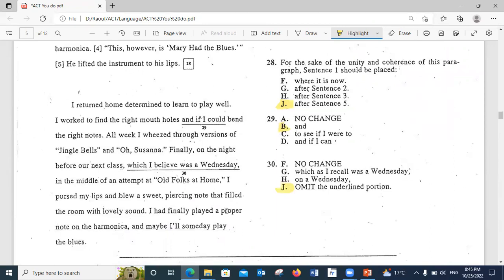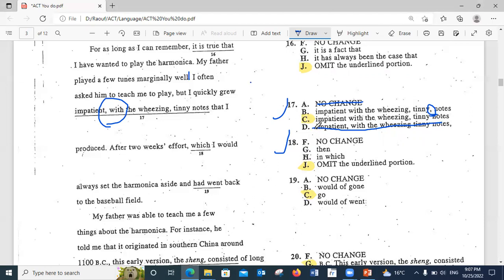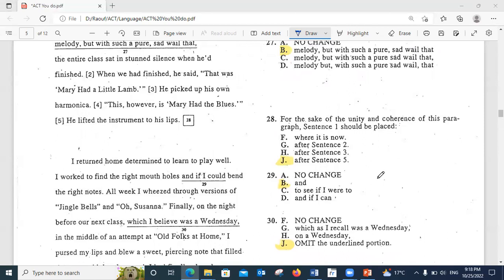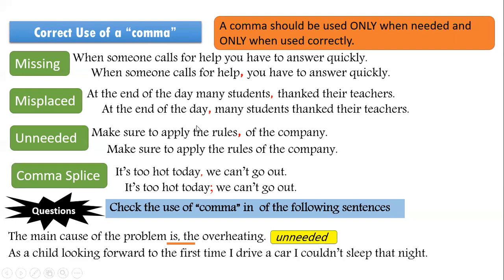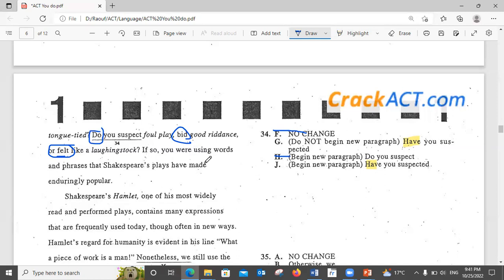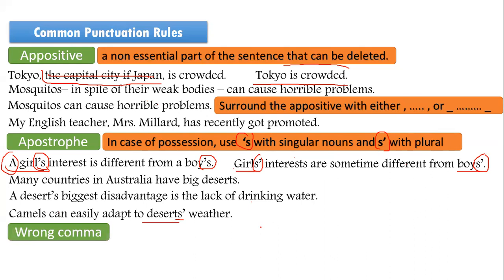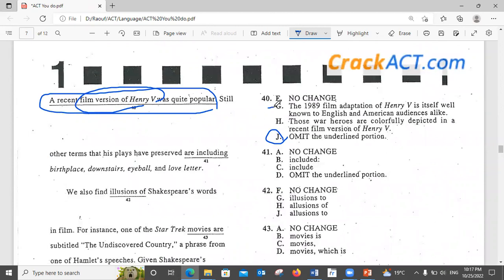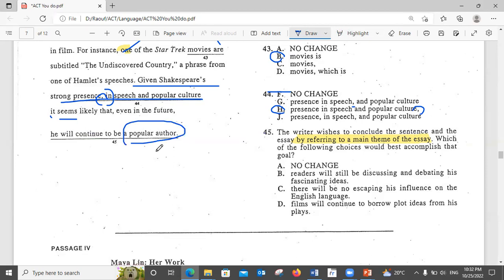ACT Sample Test // English // Session 4 // Mr. Raouf